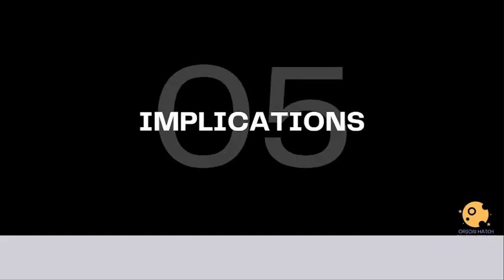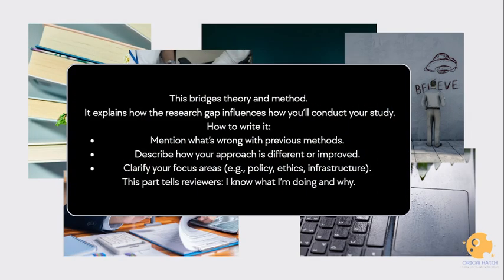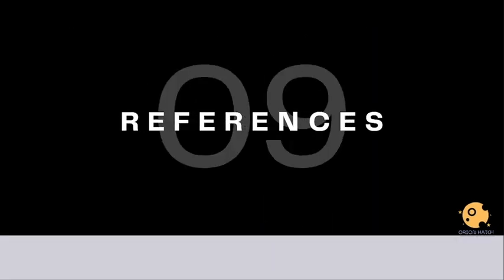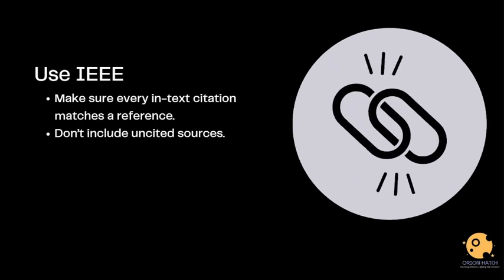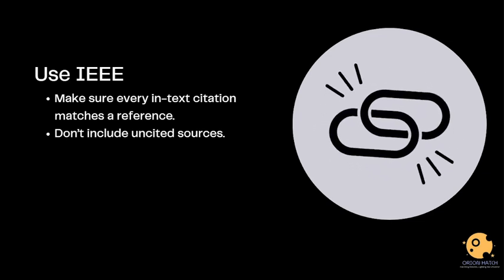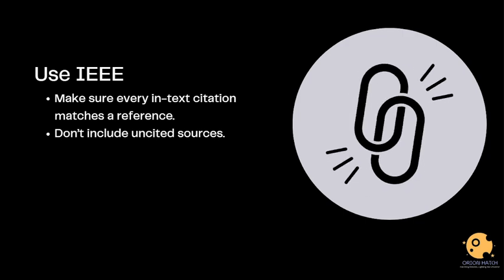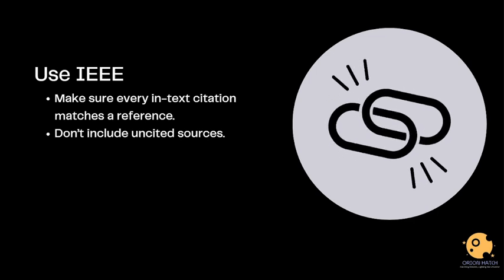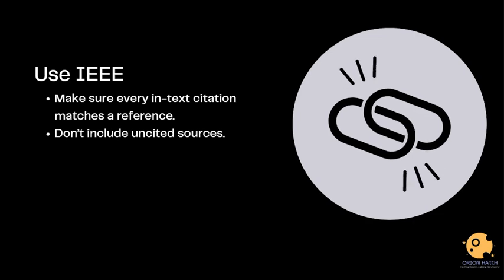Accurate Research proposal Writing for IARC-International Aurora Research Challenge 2025 Orion Hatch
Your proposal is your first impression—getting it right boosts your chance to move through the challenge rounds. Whether you’re just starting or revising a draft, this guide will help you shine.

Leave your questions in the comments—let’s build strong proposals together!